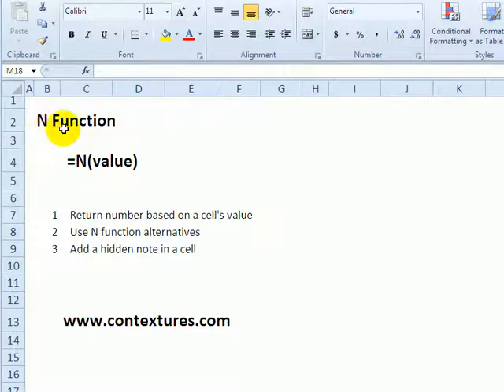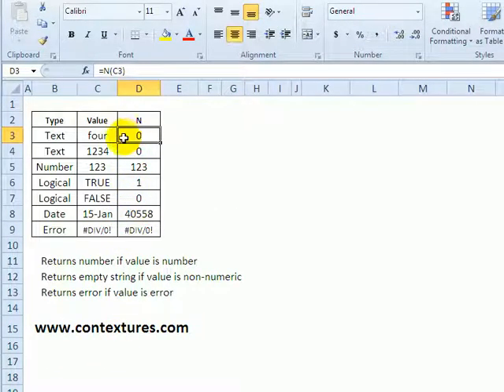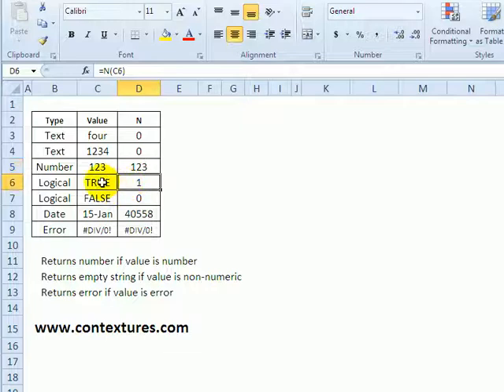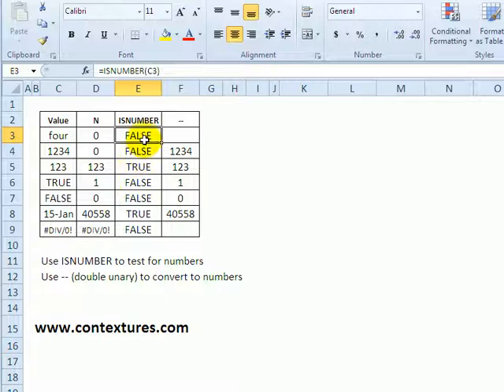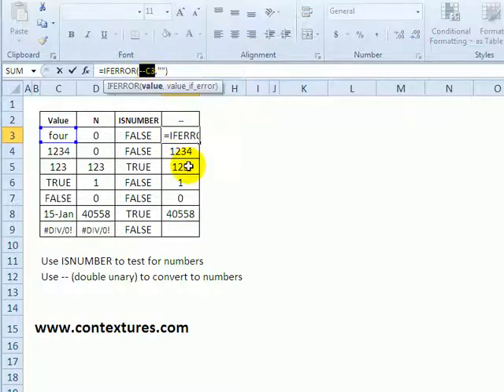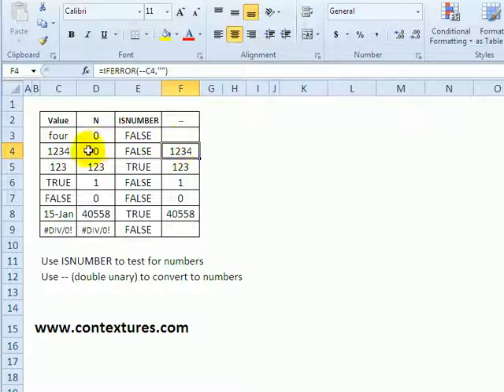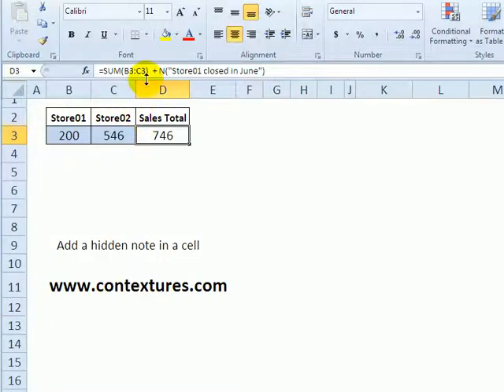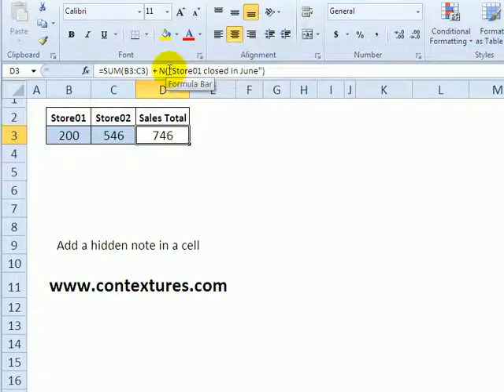Return Cell Value as Number with Excel N Function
The N function returns a number for a value in Excel.

The N function can be used to:
-- Return number based on a cell's value
-- Use N function alternatives
-- Add a hidden note in a cell

Watch this video to see how to use the Excel N function, and alternative functions.